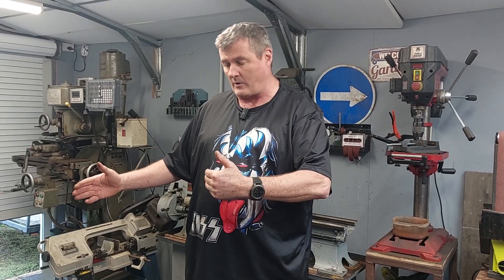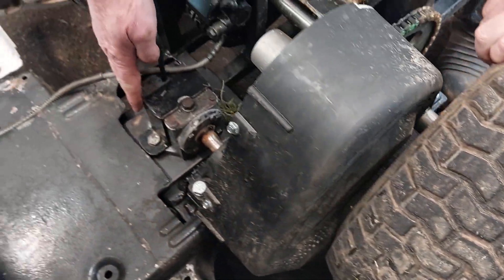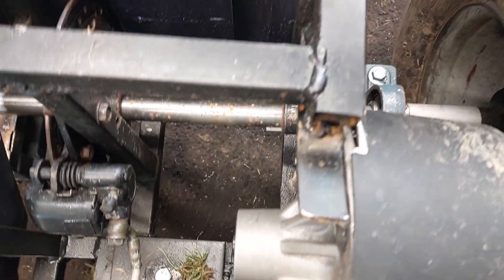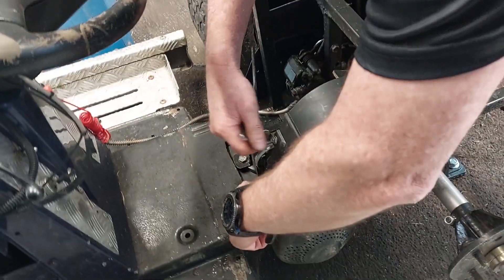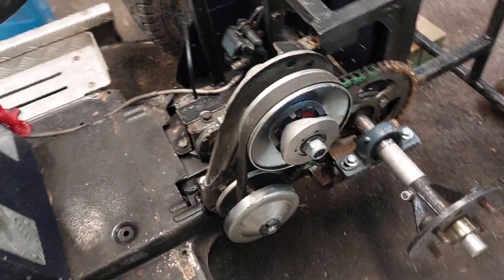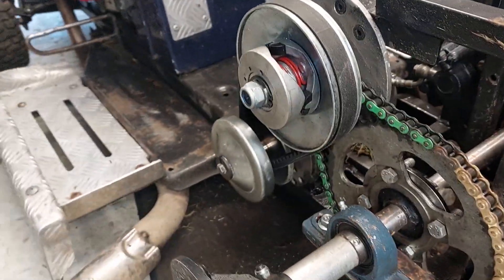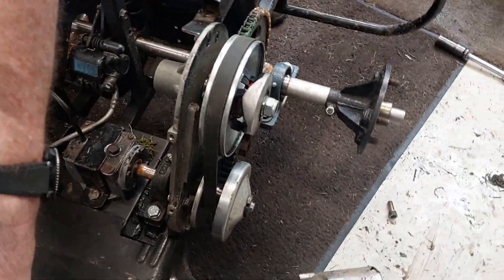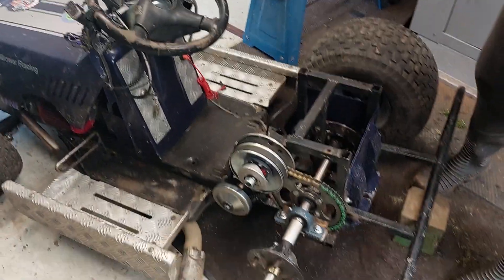A CVT in a Racing mower?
I have had a go at putting a CVT into racing lawnmower to see how it works out.